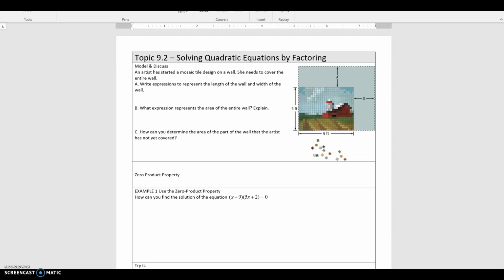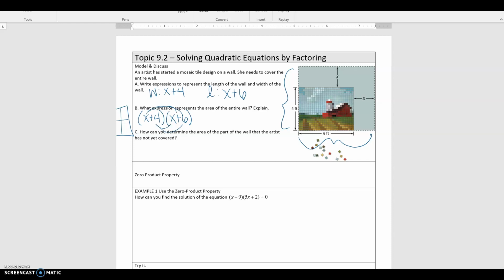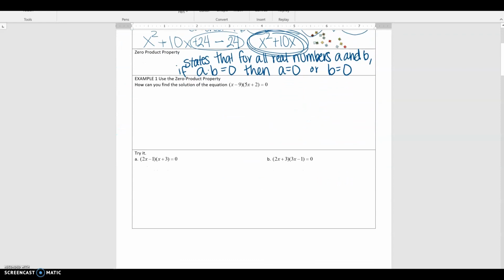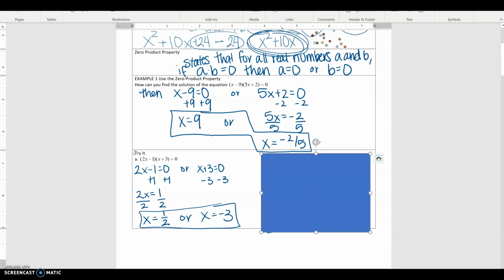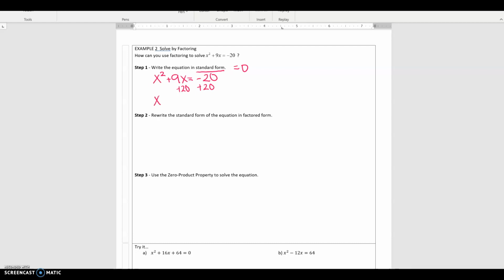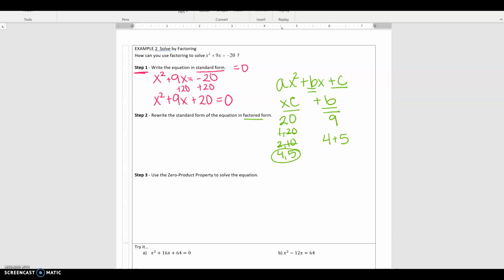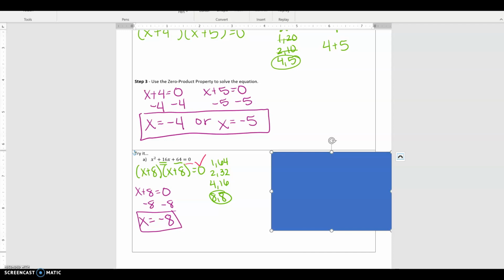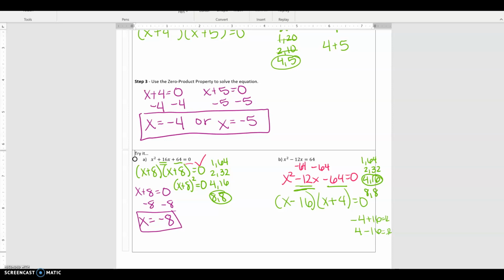9.2 Alg 1 Part 1